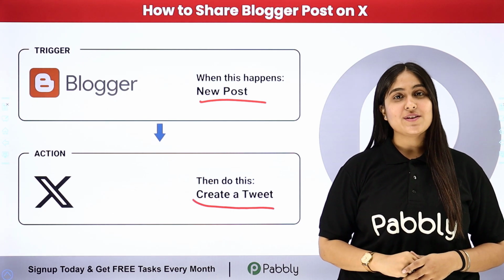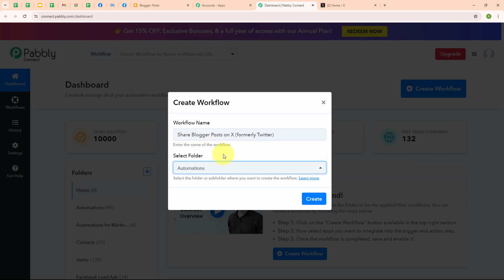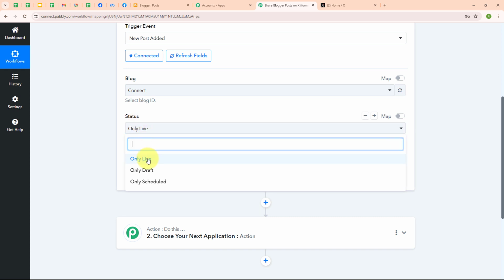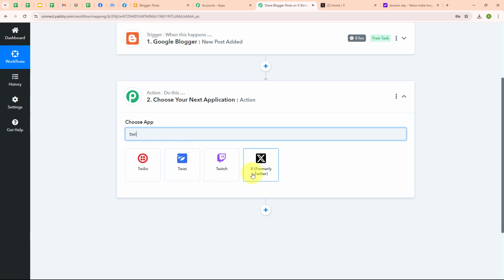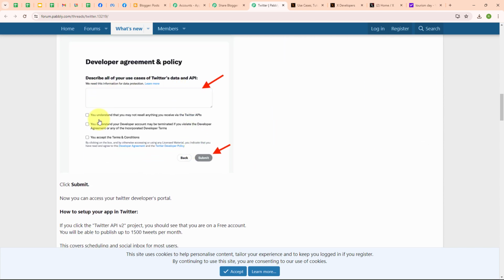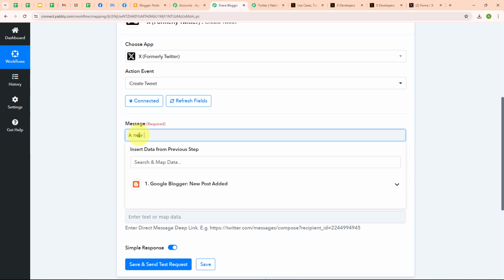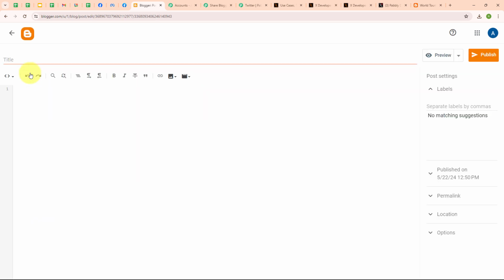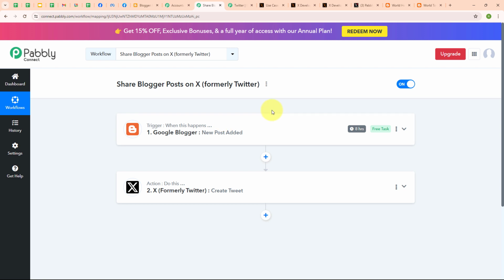How to Share Blogger Posts on X (formerly Twitter)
In this tutorial, we'll guide you through the process of automatically sharing your Blogger posts on X (formerly Twitter) using Pabbly Connect. By integrating Blogger with X through Pabbly Connect, you can automate the process of sharing your blog posts, ensuring that your content reaches your audience on X without any manual effort. Follow our step-by-step instructions to set up this integration efficiently, making sure that every new Blogger post is shared on X seamlessly.

1. Automation: Pabbly Connect offers automation capabilities that can help you automate mundane and repetitive tasks. This allows you to save time, money and resources.

2. Integration: Pabbly Connect provides a wide range of integrations so that you can connect different web services with each other. This helps you to create smarter workflow processes and make your business more efficient.

3. Security: Pabbly Connect takes security seriously and provides an industry-standard security system to protect your data and applications.

4. Scalability: Pabbly Connect is highly scalable and allows you to easily add new applications and services to your workflow.

 5. Cost-effective: Pabbly Connect is cost-effective and provides plans for different business sizes.